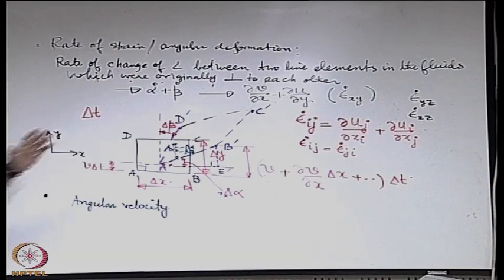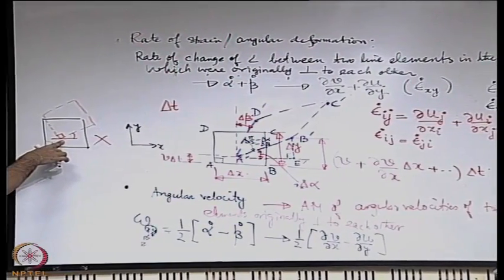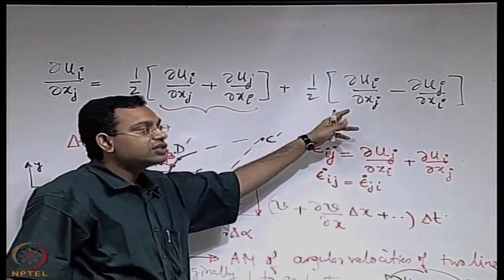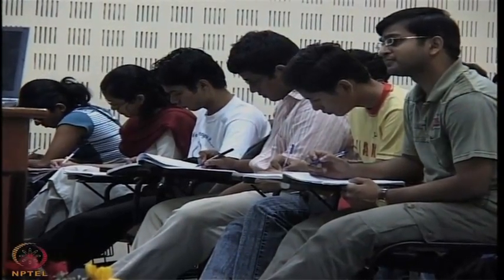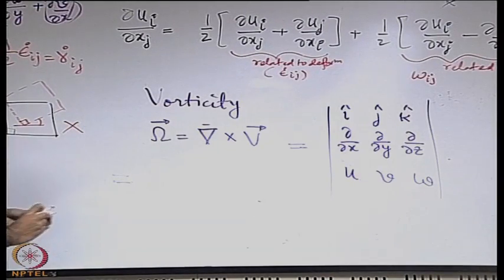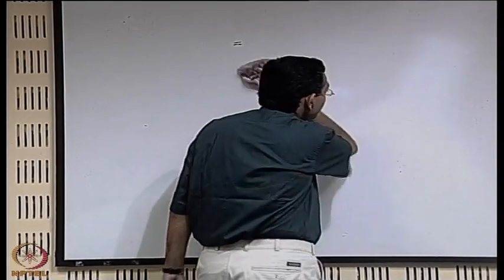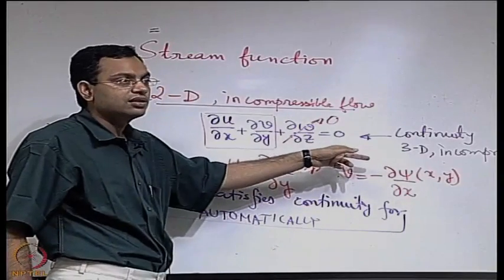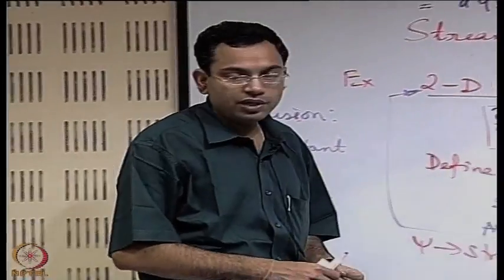Lecture 28 : Deformation of fluid elements (Part III)